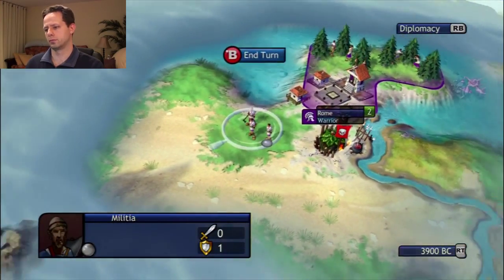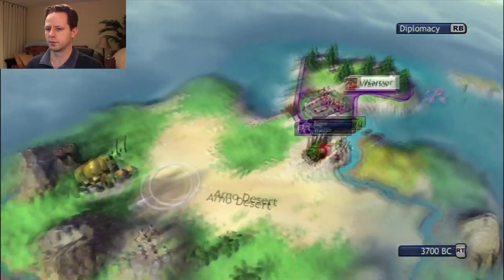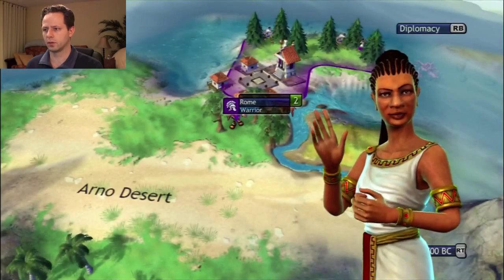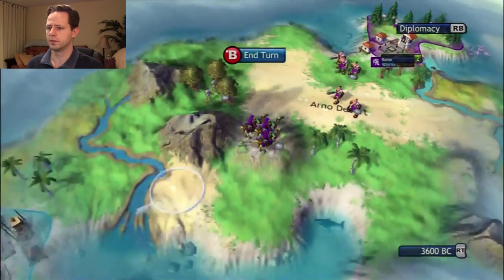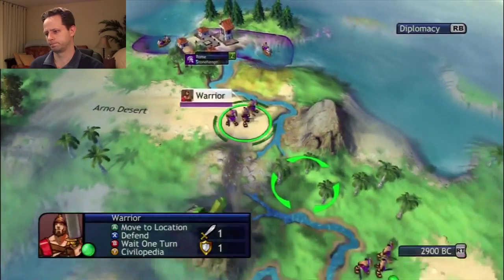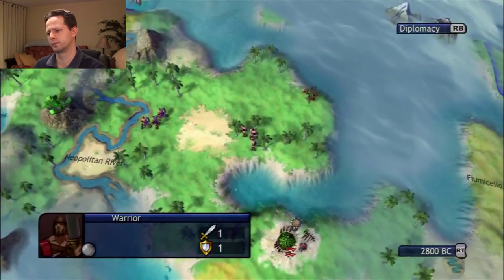Civilization Revolution - Roman Legions 1/6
The Romans build a dominant legion army and use half cost roads to their advantage. This match demonstrates a great use for spies to disrupt enemy defenses.